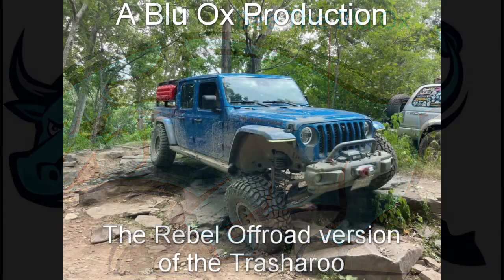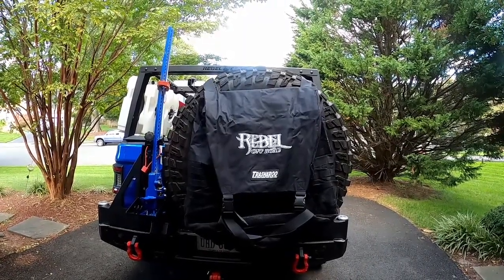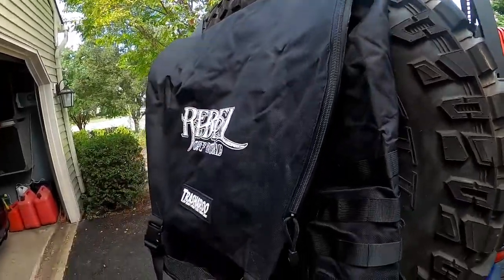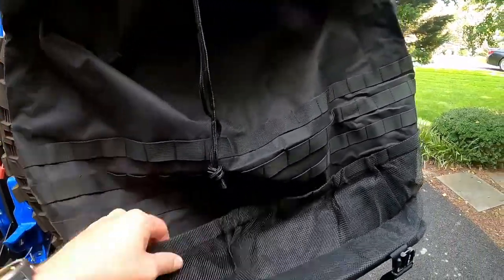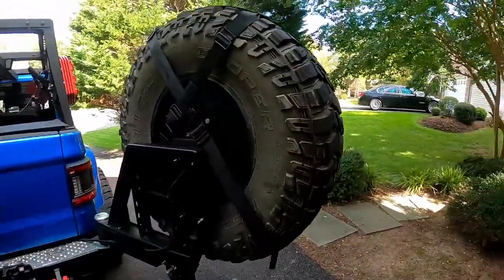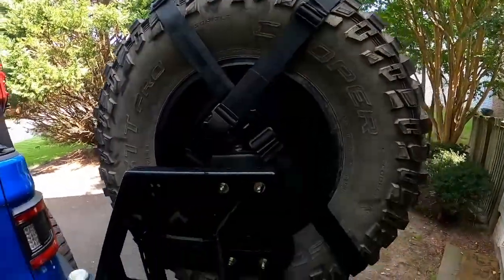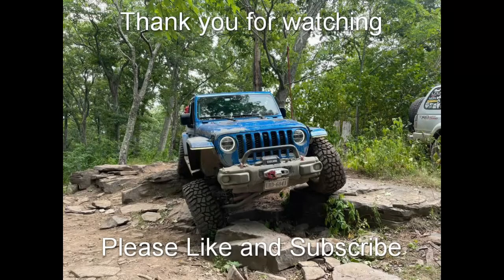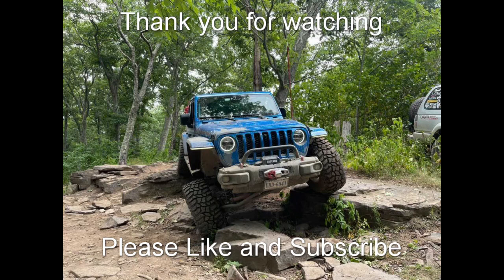Rebel Offroad labeled Trasharoo on the rear tire carrier on a Jeep Gladiator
I always tread lightly which means packing out the garbage when camping or trail riding and since I have the Expedition One Dual Swing rear bumper with a tire carrier this Trasharoo should make this easier.

2020 Gladiator Rubicon, 3.5” Metalcloak Game Changer lift with 6-Pak shocks, 37X13.50 Cooper Discoverer STT Pro’s on MR105 Beadlock wheels, Badland APEX 12k Winch